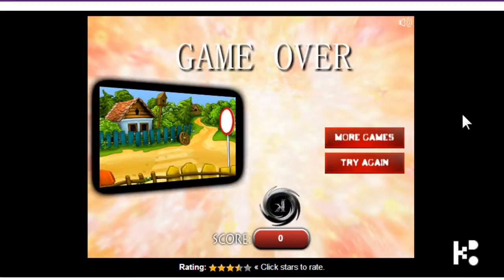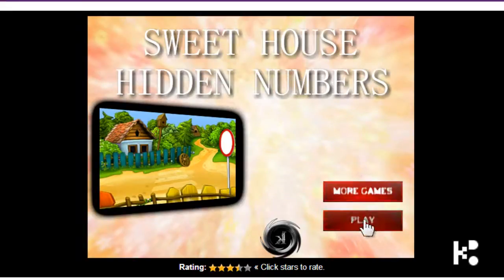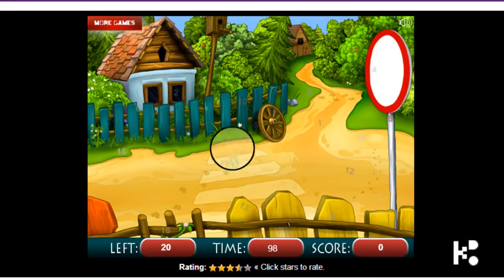CU017 Sweet House Hidden Number Video by Kido Video How